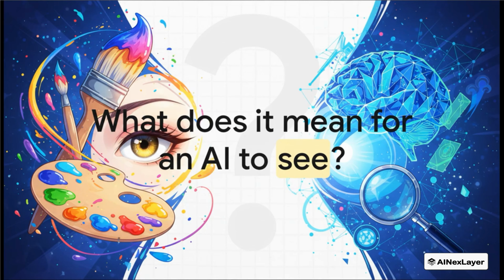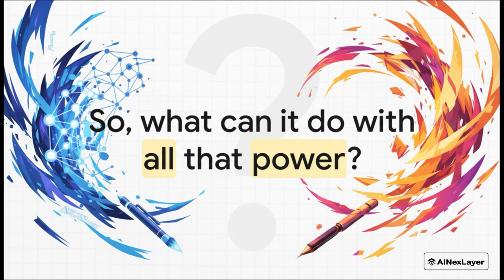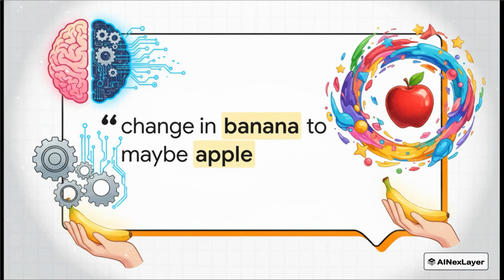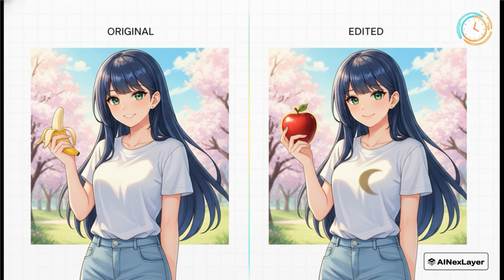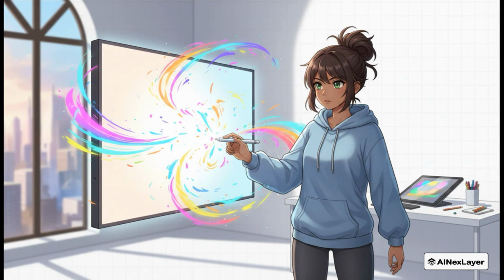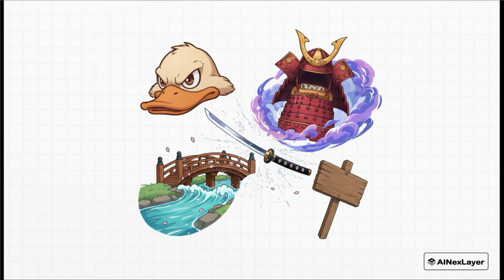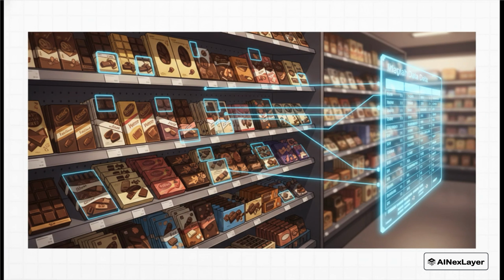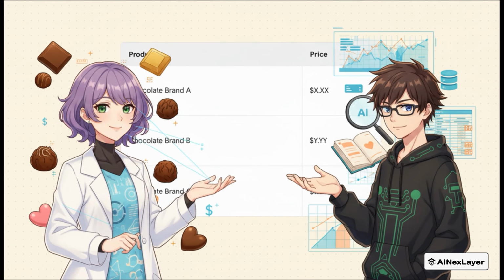AI Showdown: Long Cat (Image Generation) vs. Nano Banana (Data Visualization)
Long Cat vs. Nano Banana Pro—two AI powerhouses in an epic showdown. Long Cat, a 6 billion parameter model from China, excels at high-quality image generation and editing with stunning realism and flawless Chinese text rendering. Watch seamless image transformations like banana-to-apple with perfect shadows. Nano Banana Pro, integrated with Google Gemini, dominates data visualization—creating intelligent charts, dashboards, and interactive HTML visualizations from Excel, PDFs, and images. From histograms to scatter plots, it transforms raw data into actionable insights. Discover which model reigns supreme for your use case: artistic realism or analytical intelligence.